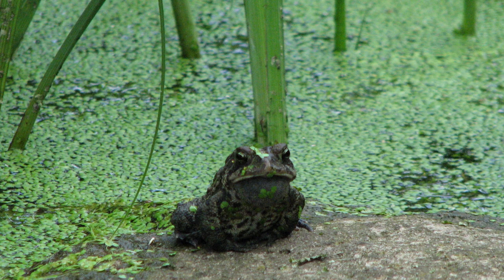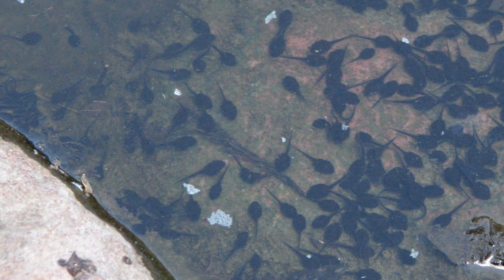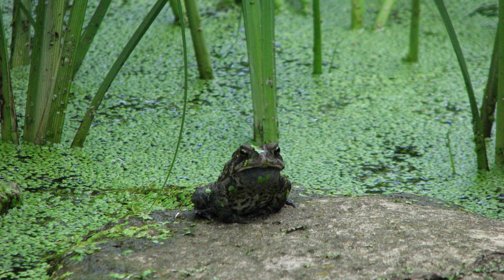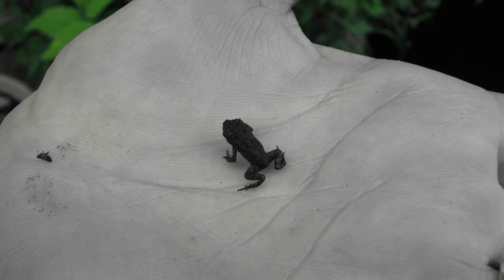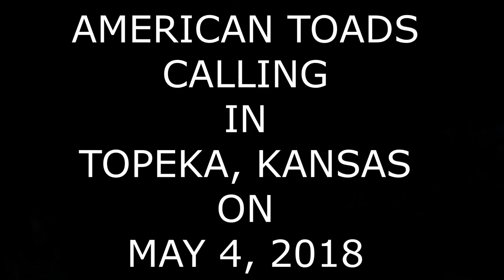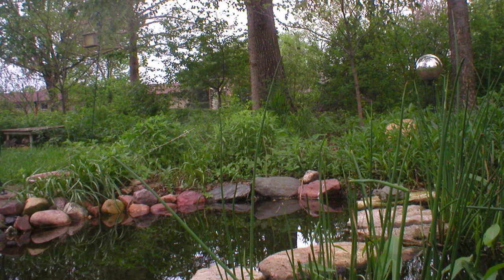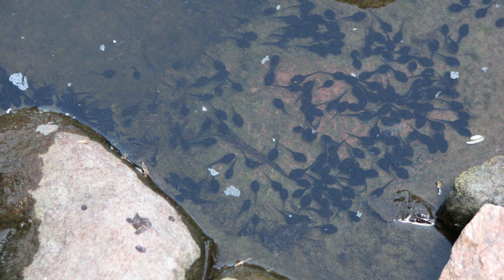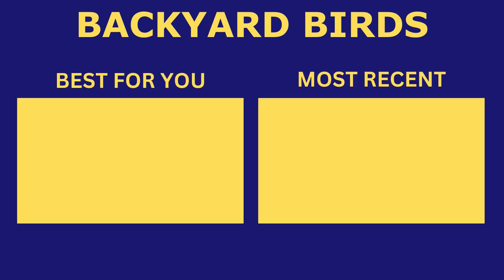How to Attract American Toads to your Yard 2023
Learn how to attract American toads to your yard by installing a small pond. With a pond they will take up residence to breeding.  The males call in the female. Eggs are laid and tadpoles are produced. Finally the tadpoles become baby toads.
*Books on Amphibians*
Field guide to Reptiles and Amphibians of Eastern and Central North America
Pocket Guide to Reptiles and Amphibians of North America